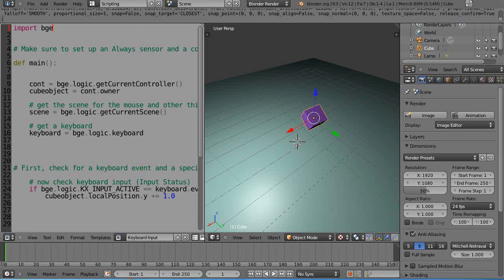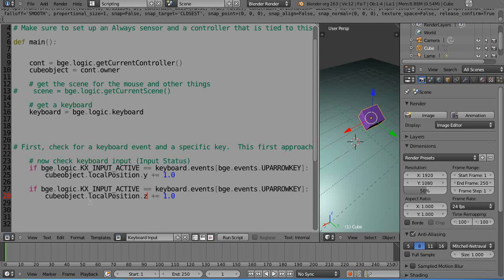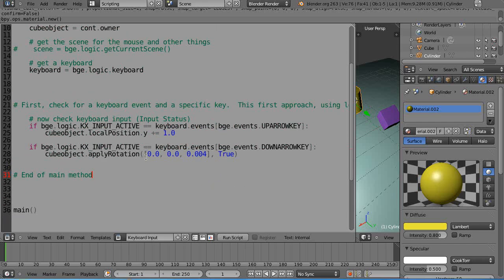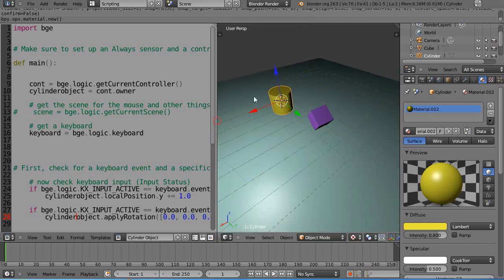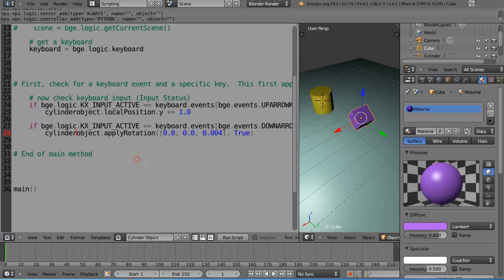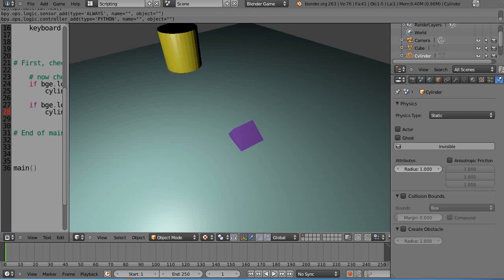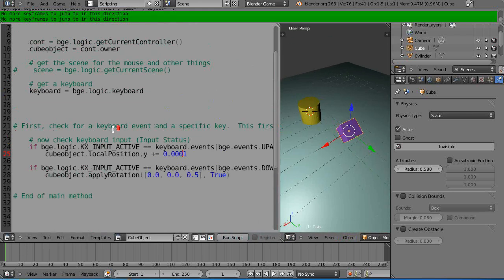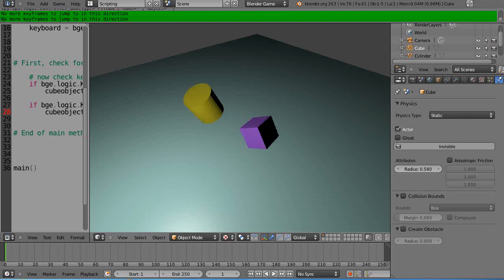Blender 2.6 Tutorial - Python Game Engine Programming - Part 2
This is the second part of my Blender Game Engine Python programming tutorial series.  After this easy lesson, you'll be well prepared for the fun stuff in the following lesson.